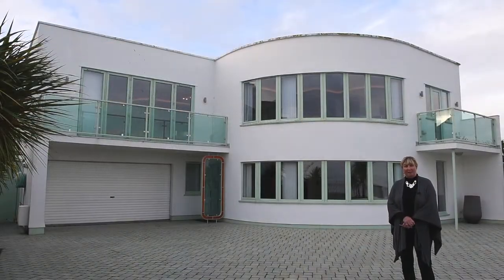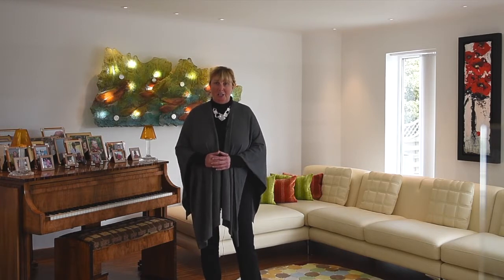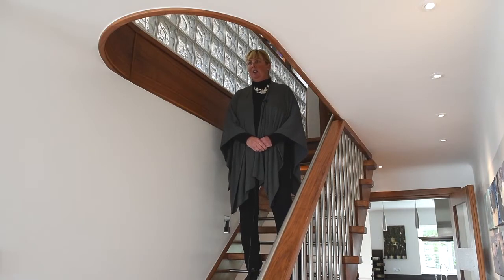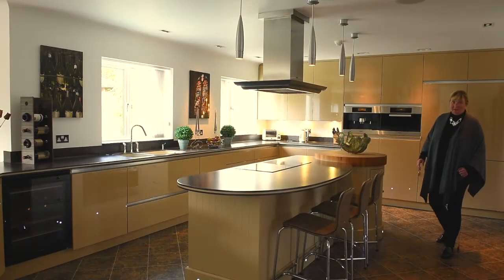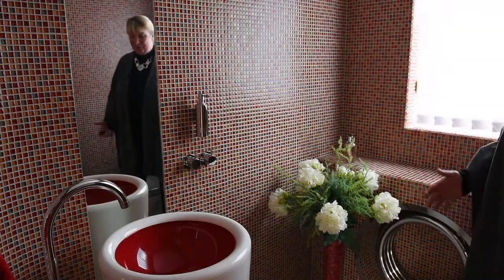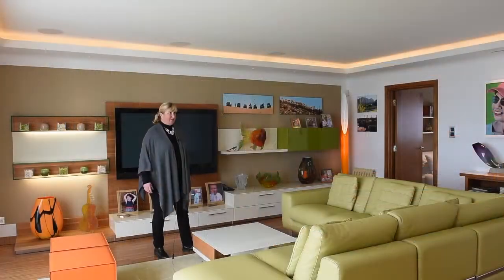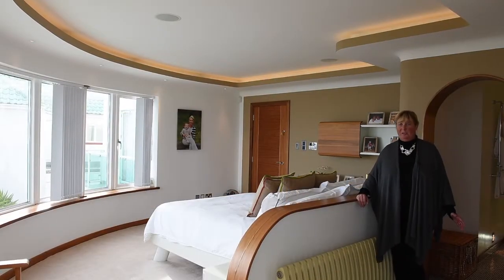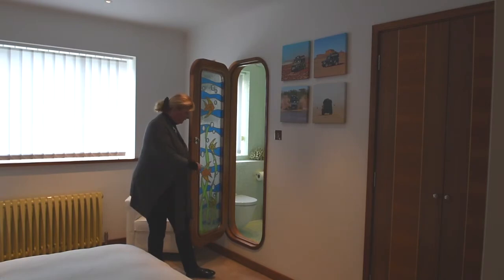Cliff View, Frinton, Essex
Property Video by The Zoe Napier Group